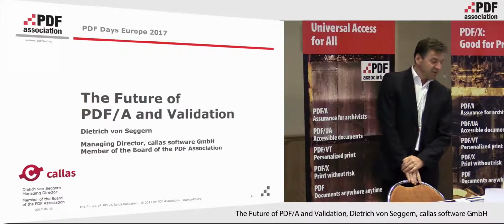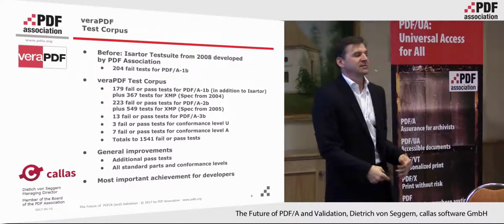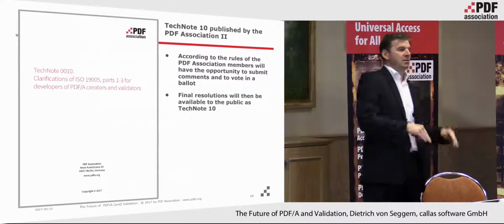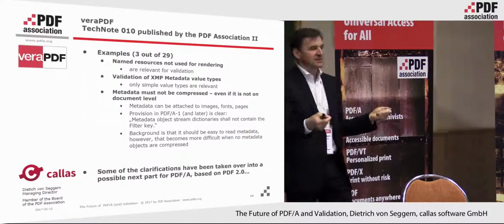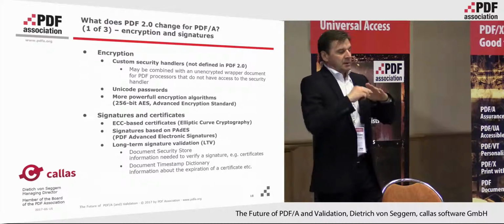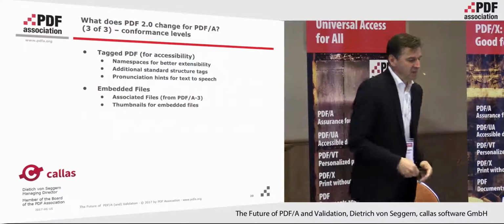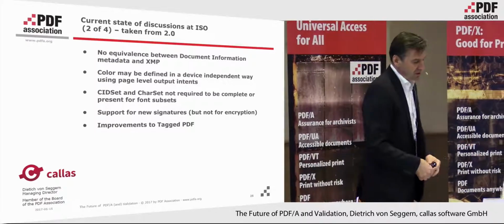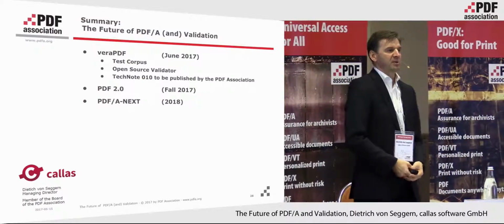The Future of PDF/A and Validation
Dietrich von Seggern, callas software GmbH